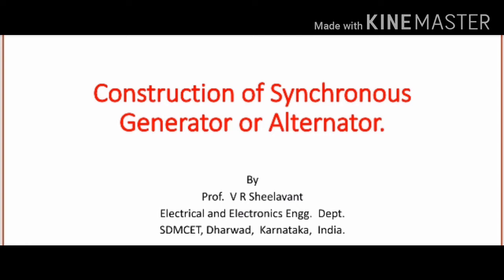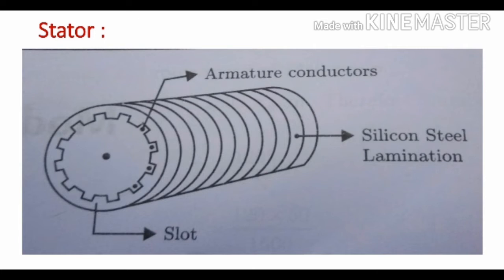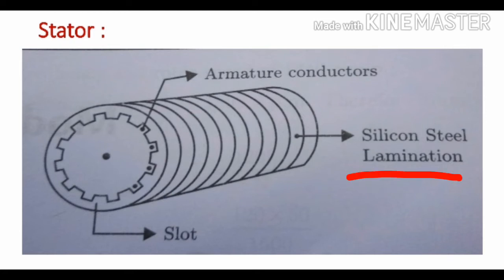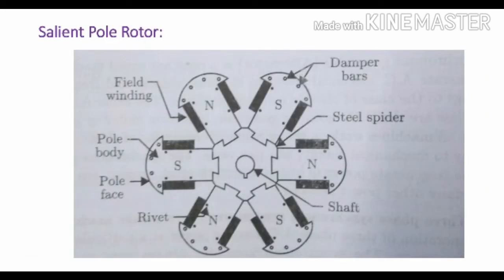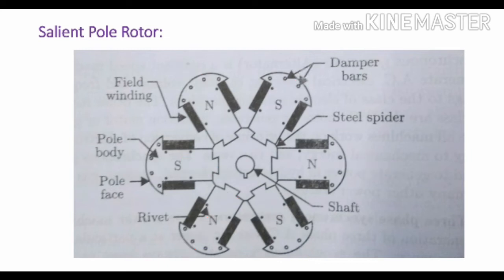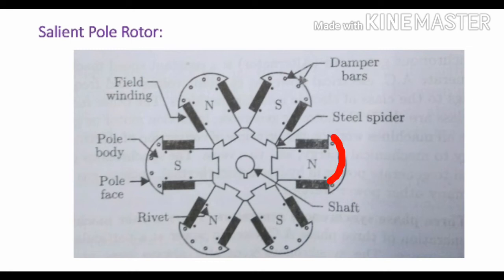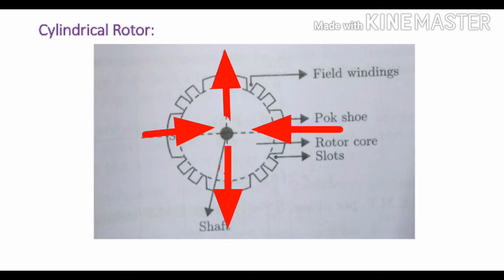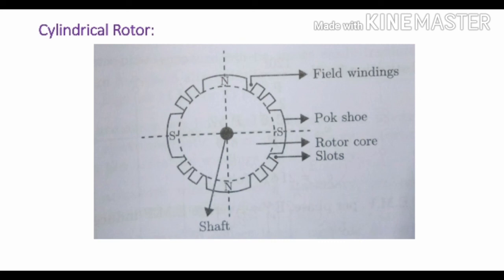Construction of Synchronous Generator.